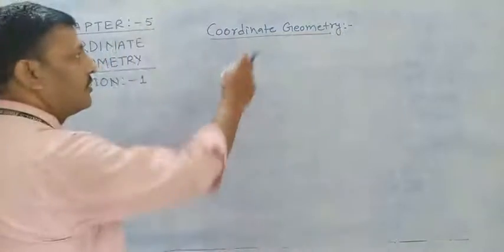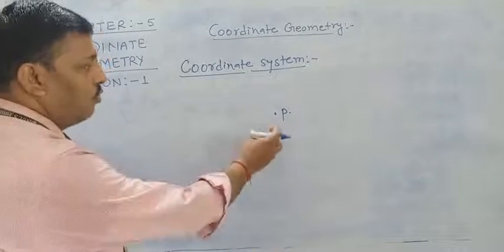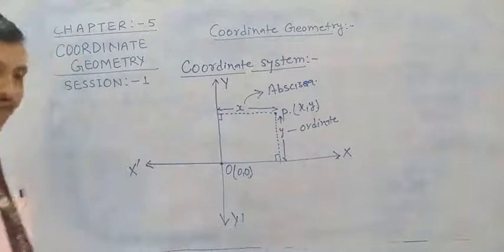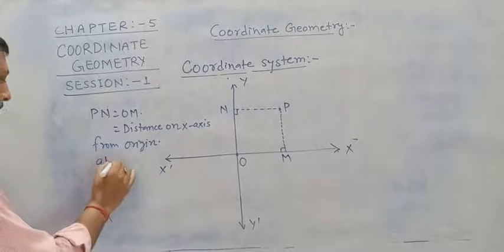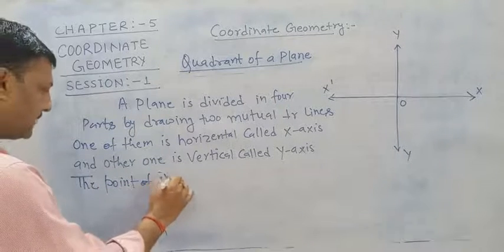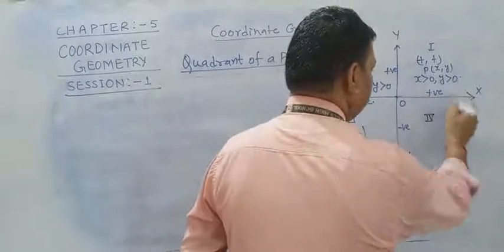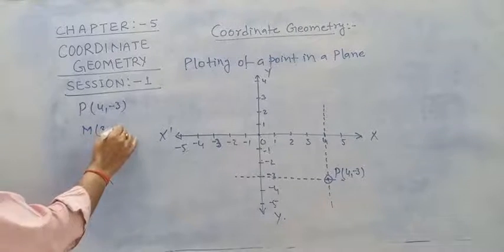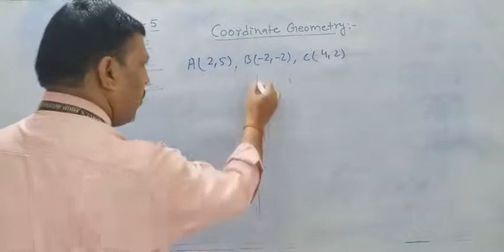CORDINATE GEOMETRY CLASS - 9 MATHEMATICS SESSION-1 DILIP KUMAR SINGH